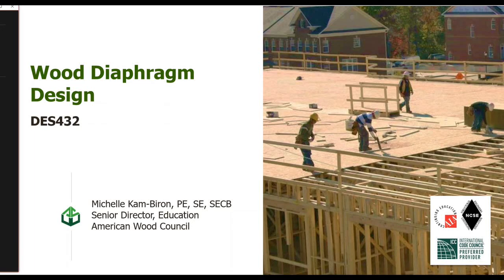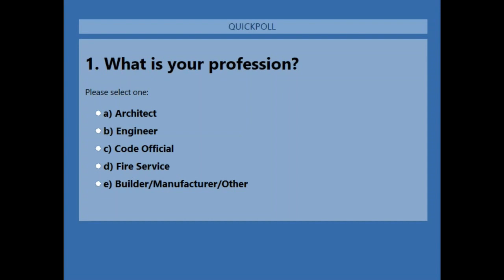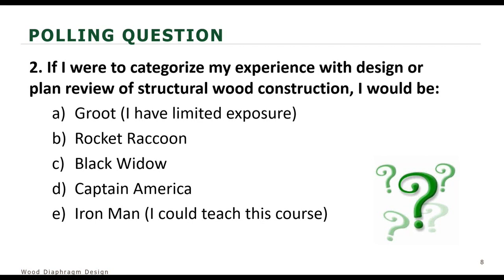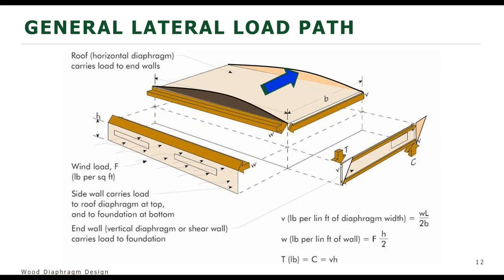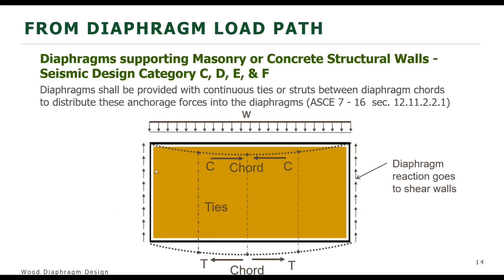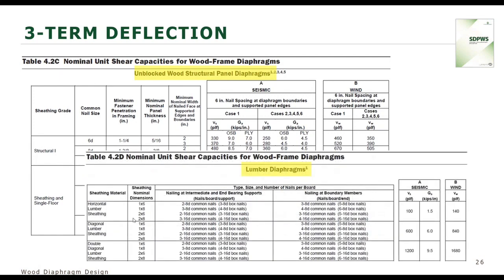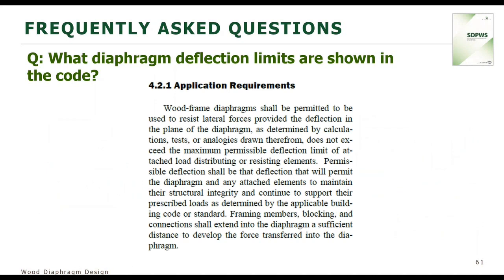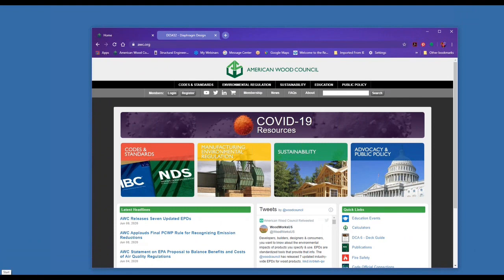Wood Diaphragm Design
The 2018 International Building Code (IBC) specifies that structures using wood-framed shear walls and diaphragms to resist wind, seismic and other lateral loads shall be designed and constructed in accordance with AWC’s 2015 Special Design Provisions for Wind and Seismic (SDPWS).  Calculation of wood-frame diaphragm deflection should account for bending and shear deflections, fastener deformation, chord splice slip, and other contributing sources of deflections. The 2015 SDPWS incorporates both a 3-term and 4-term deflection equation that accounts for these variables. This course will provide an overview and comparison of the 3-term and 4-term deflection equations. Additionally, an example showing calculation of mid-span deflection of a blocked wood structural panel diaphragm will be presented.

This video is not eligible for continuing education credit.